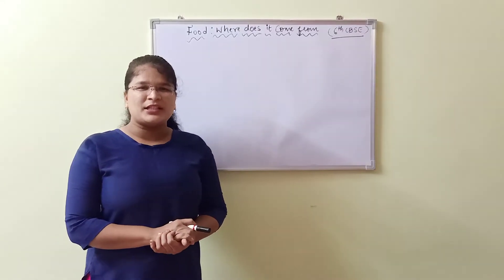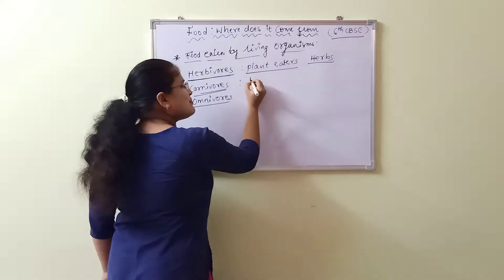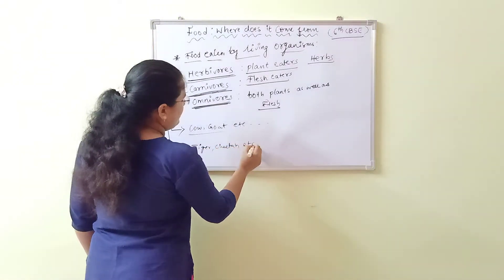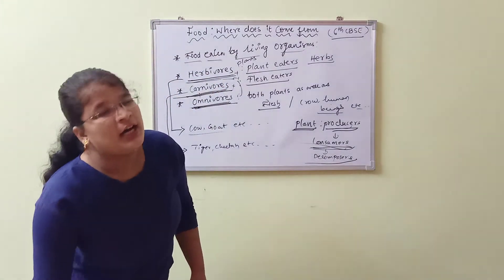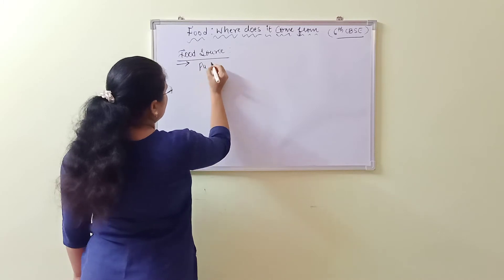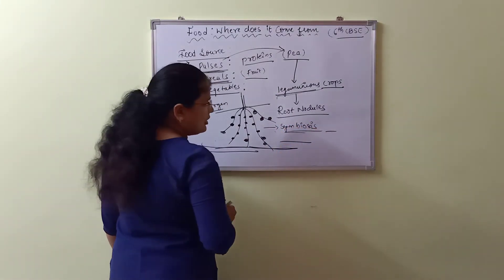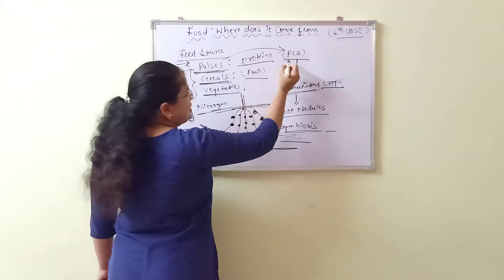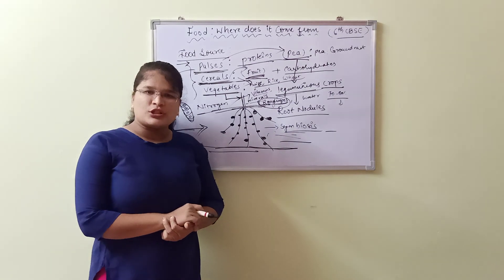Food: Where does it come from?| Class 6 Science Chapter 1 | Part 2 | Biology | Sources Of Food |CBSE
Food: Where does it come from? | Class 6 Science | Chapter 1 Part 2 | Biology | Sources Of Food

Food Where does it come from Class 6 Science Chapter 1: In today's Class 6 Science Sprint session on Chapter 1, we discuss FOOD WHERE DOES IT COME FROM? The aspirants are advised to watch the entire video lecture for a better understanding of this food-related topic of CBSE class 6 science/ NCERT class 6 science. This session will mainly be around the most important topic of food where does it come from.

Meet Pritesh Sir enlightens you with the topic of 'FOOD WHERE DOES IT COME FROM?  in an effective way.

CBSE/NCERT Class 6 Science Chapter 1 basically makes students aware of the different varieties and sources of food. Students get to know various parts of plants that we consume in our daily life. They also learn about different plant and animal sources of food.

Some of the main topics discussed in CBSE/NCERT Class 6 Science Chapter 1 are:
1- Food variety
2- Food materials and sources
3- Plant parts and animal products as food
4- Plant parts as food
5- What do animals eat?